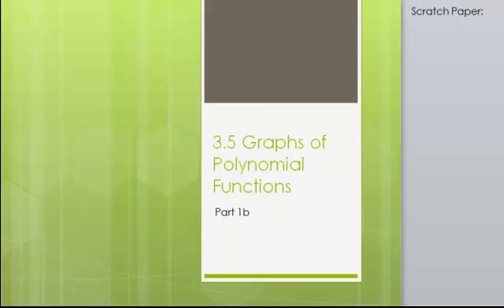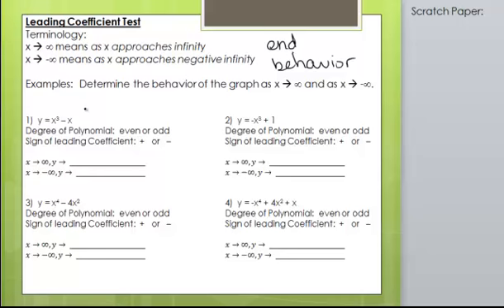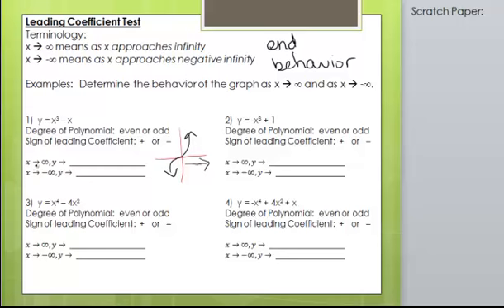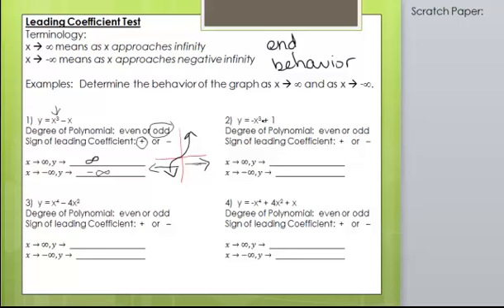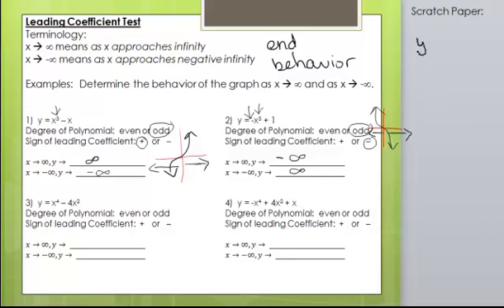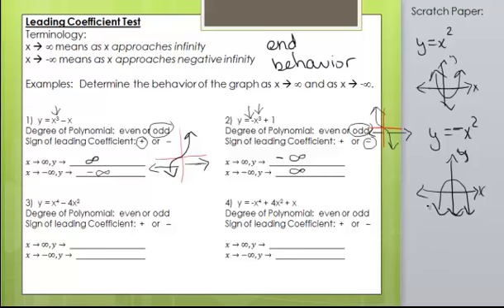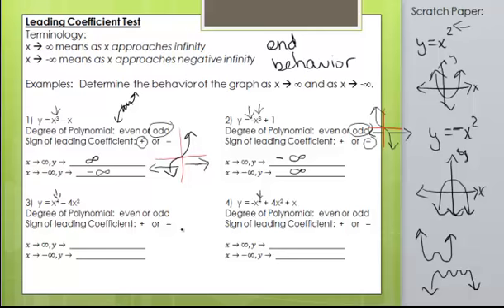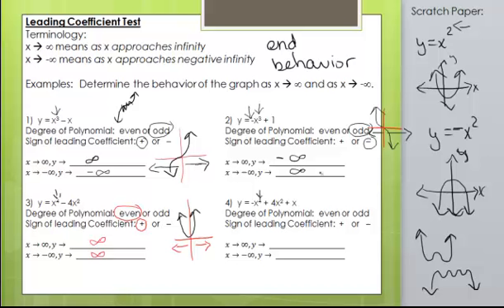3 5 Part 1b Graphs of Polynomial Functions